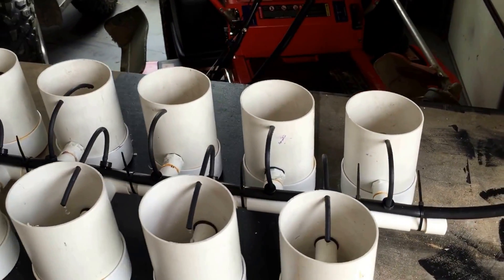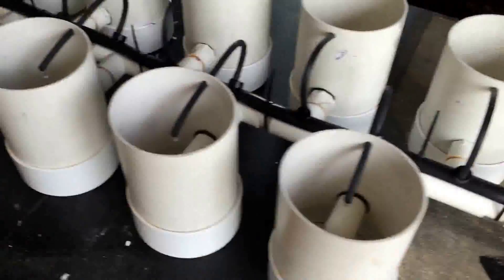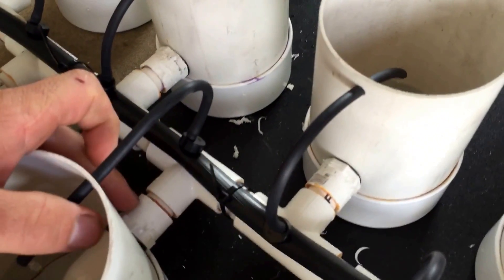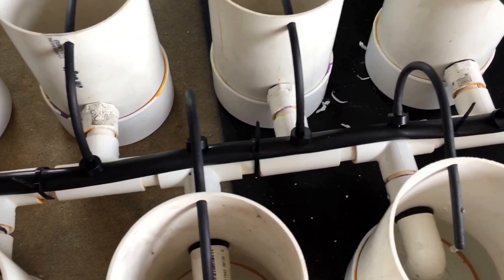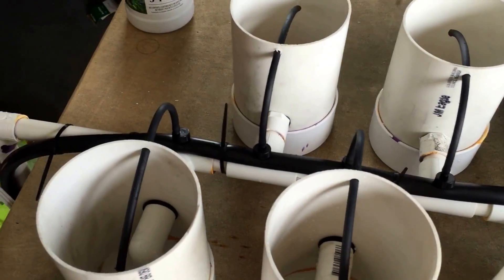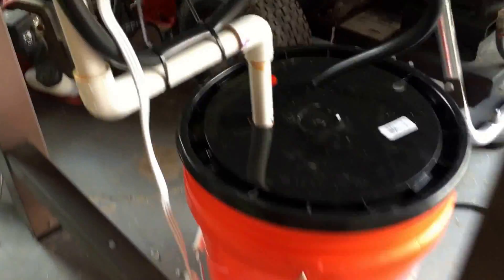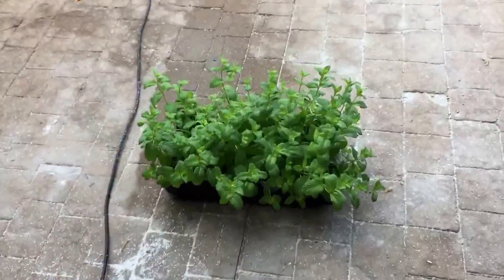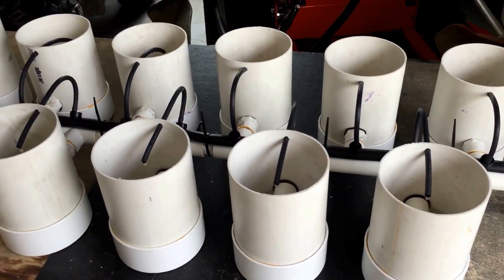Micro hydroponic Dutch bucket system